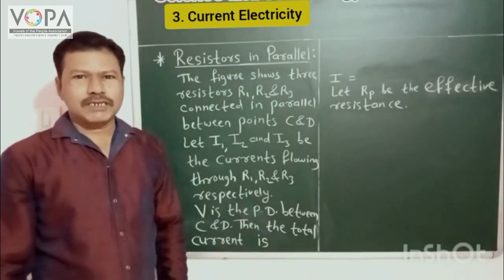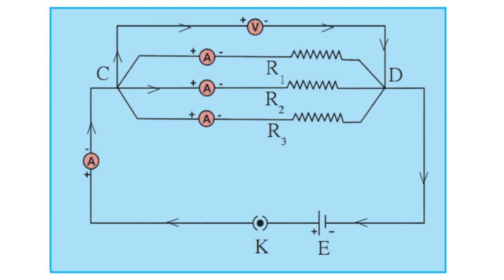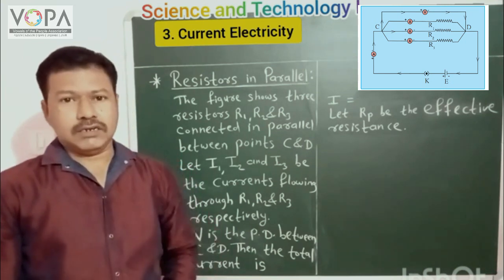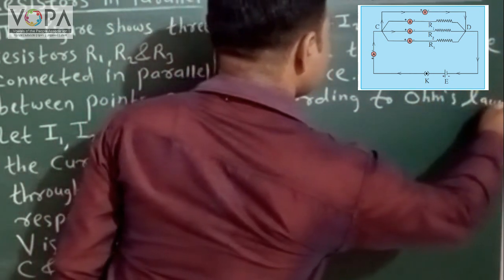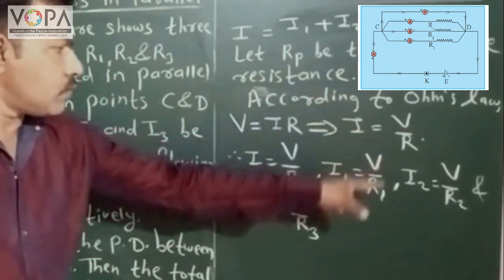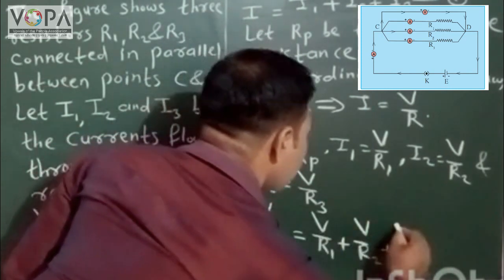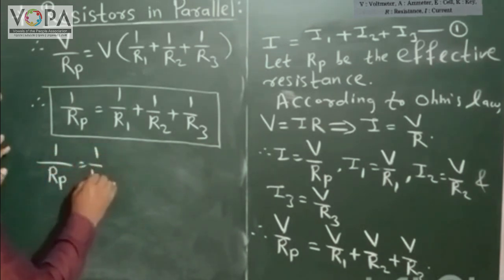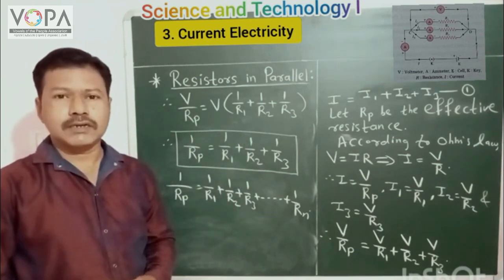9th | Science | Chapter 3 | Current Electricity | V1 | V-School